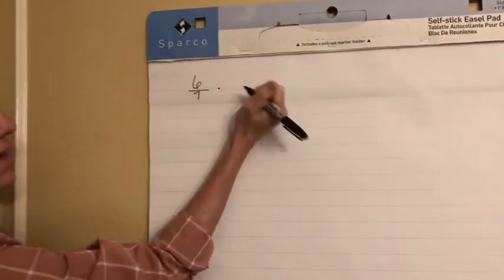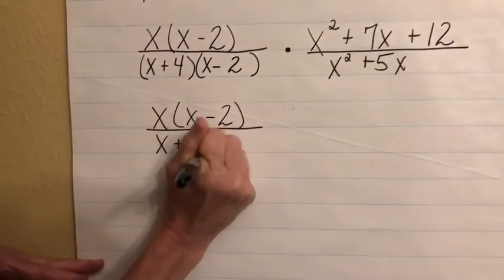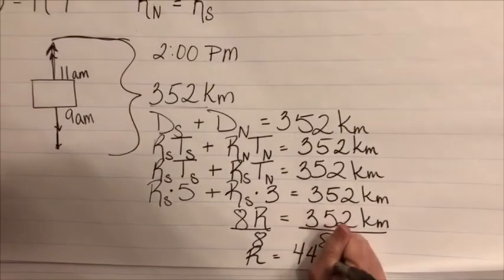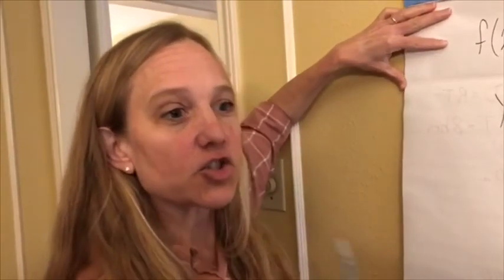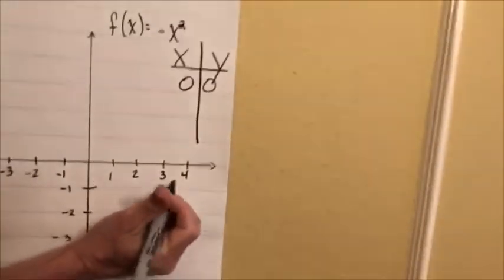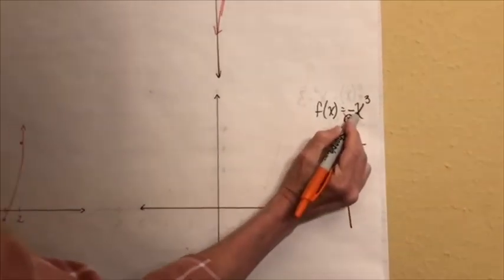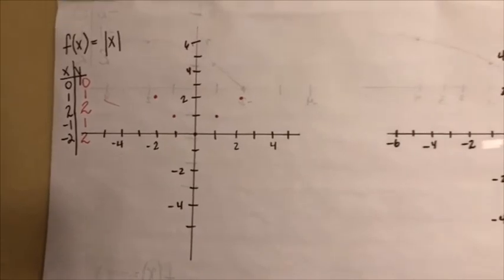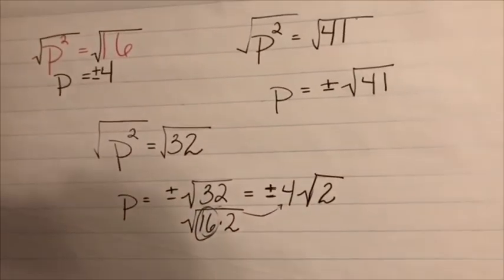Algebra 1 Lessons 93-96